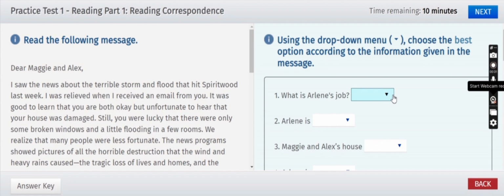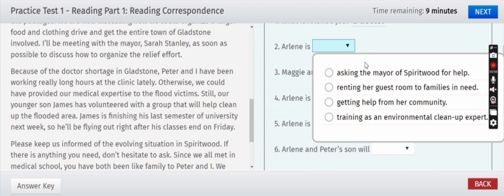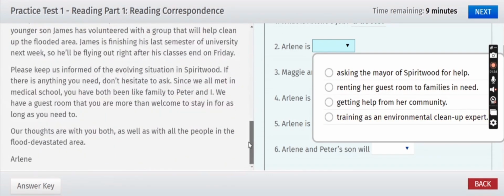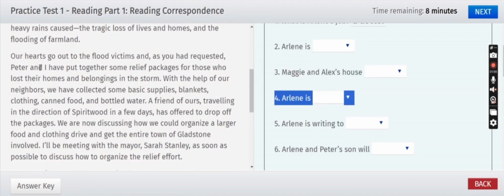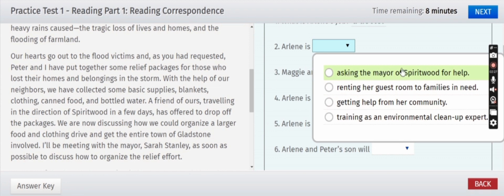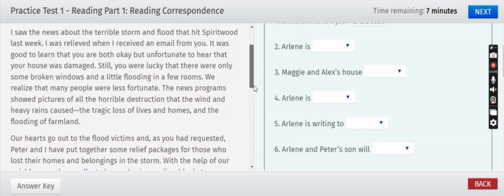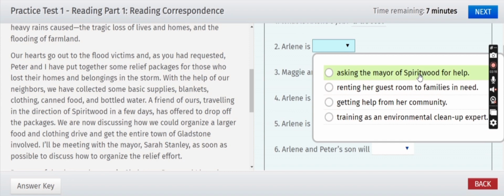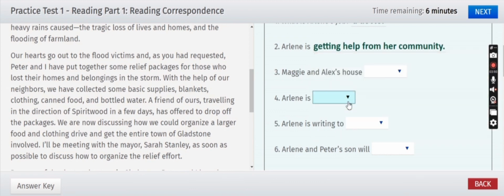CELPIP READING TASK 1: Tips and tricks!!!! How to develop a strategy in reading?